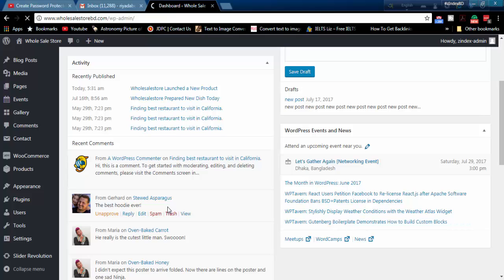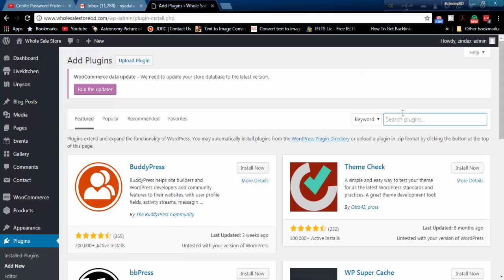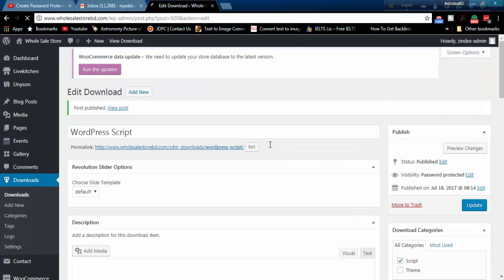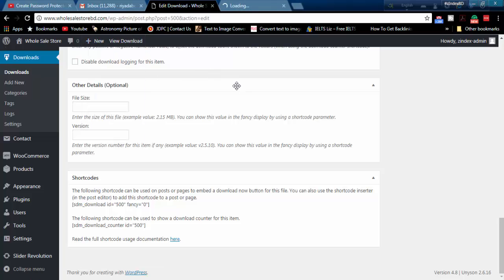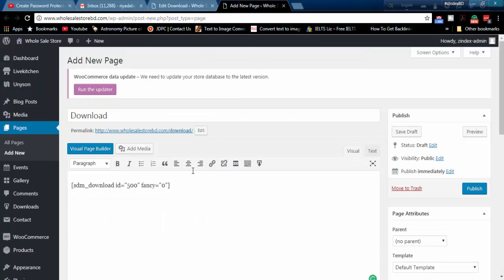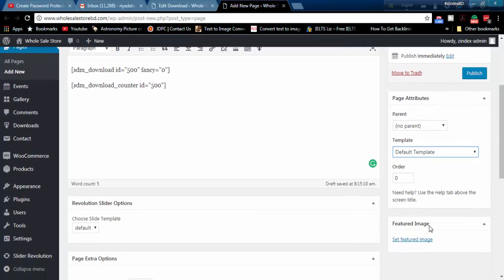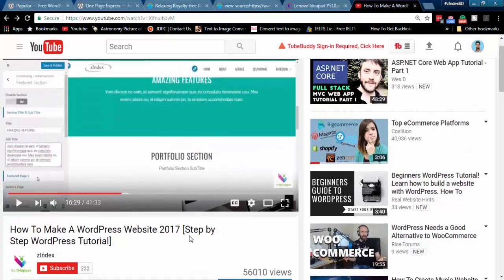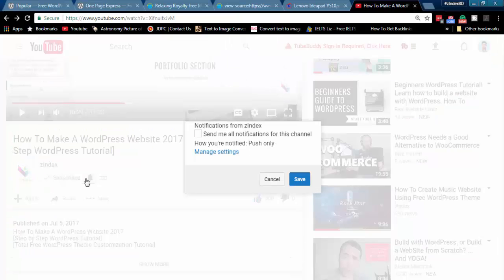How To Create Password Protected Downloadable Files in WordPress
Install The Plugin: 00:35
Upload File: 1:35
Create Password: 2:25
Create Download Page: 3:25
Check Download: 4:15
Overview of zIndex: 4:45

Description: Creating a password protected download file is very easy, if you use "easy download monitor" wordpress plugins. Following this video, you will able to learn every step.

How To Make Portfolio Website In WordPress Step By Step Zerif Lite WordPress Theme Customization Tutorial